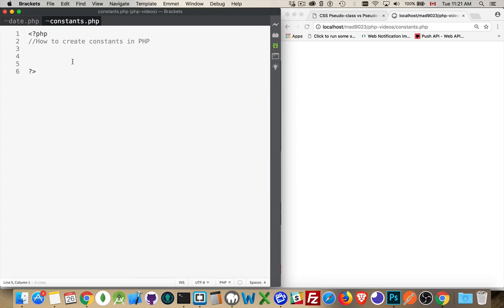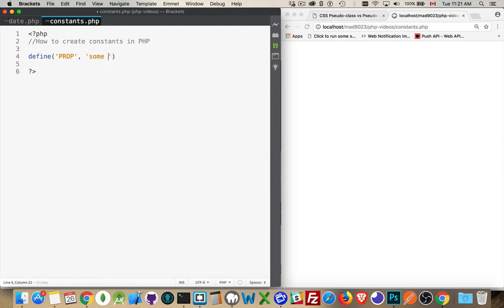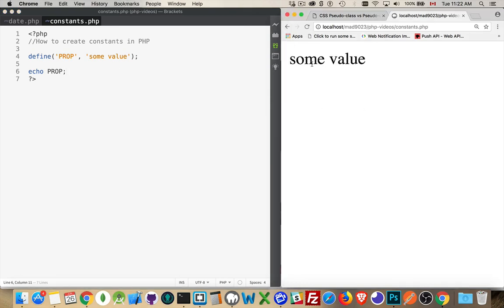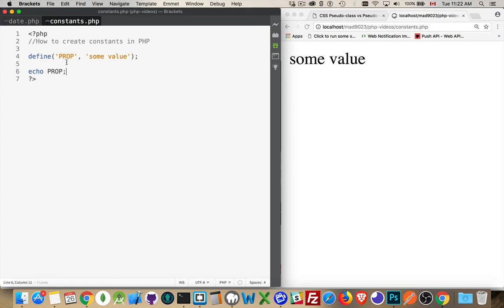PHP - Constants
This brief video shows how you can create Constants to use in your PHP scripts.